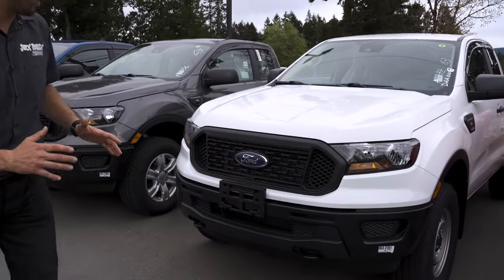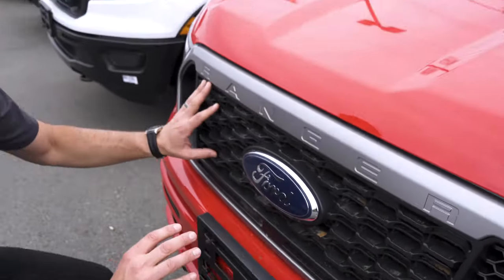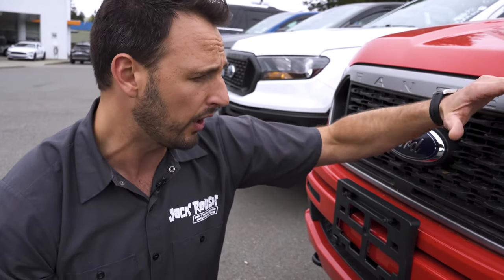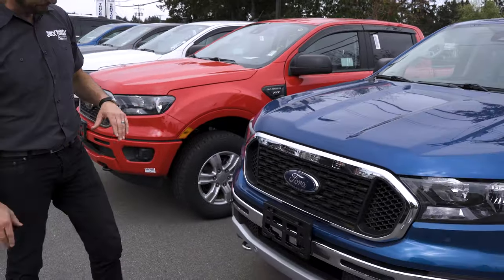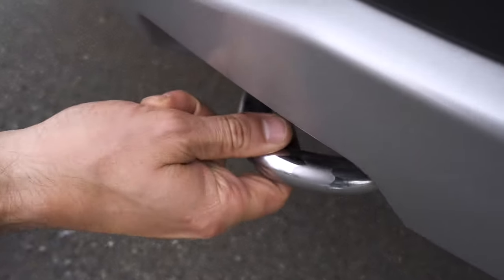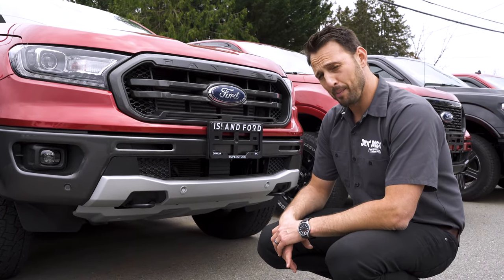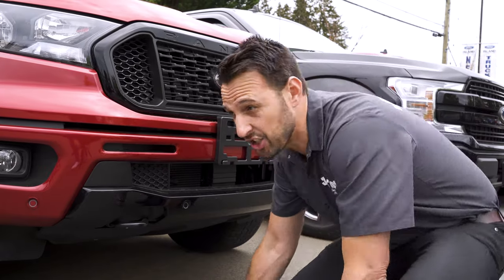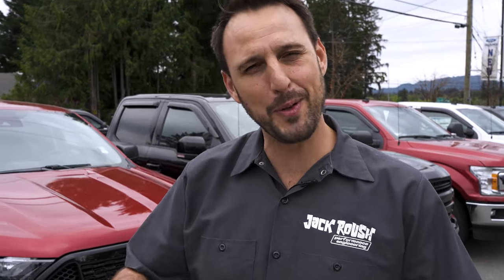What Grille Options are Available on the 2020 Ranger?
2020 Ford Rangers have a few unique grilles across the trim lines - watch as Justin breaks down each variant so you can build your perfect Ranger!